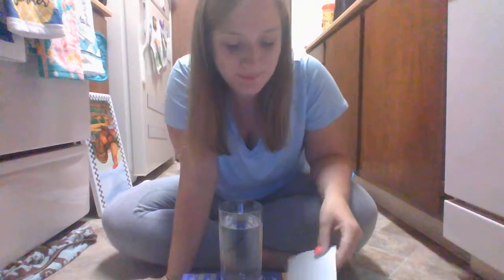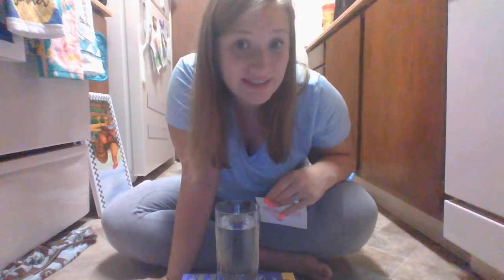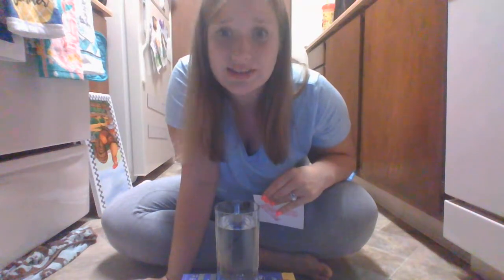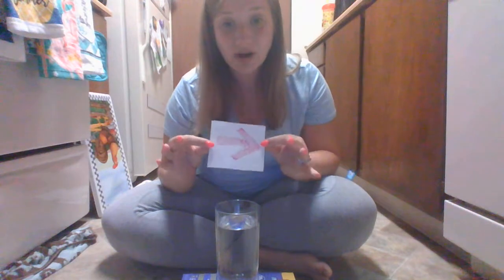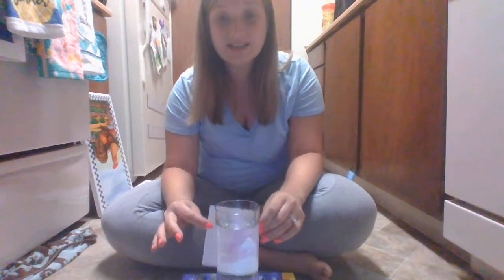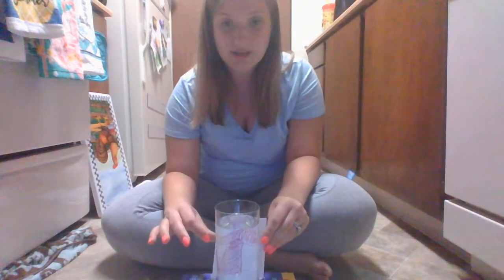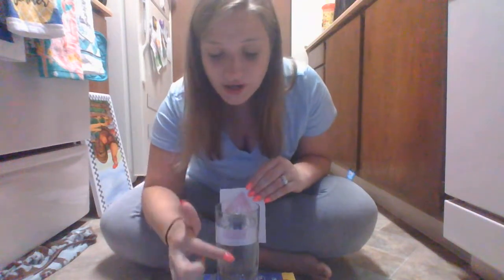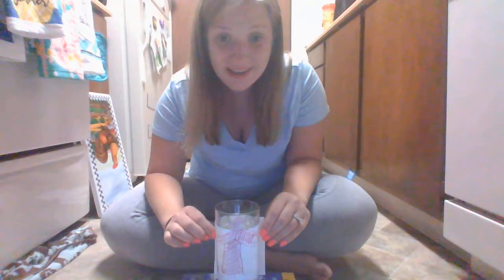Reflection Science Experiment